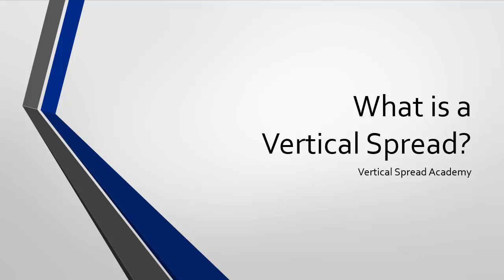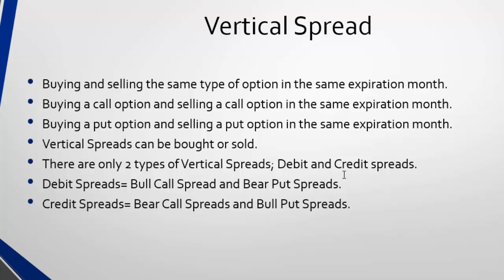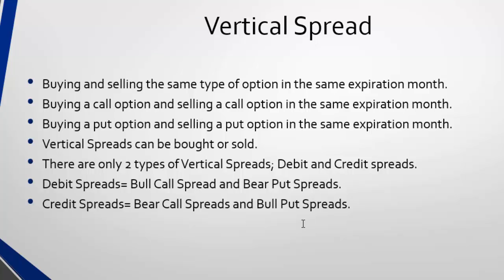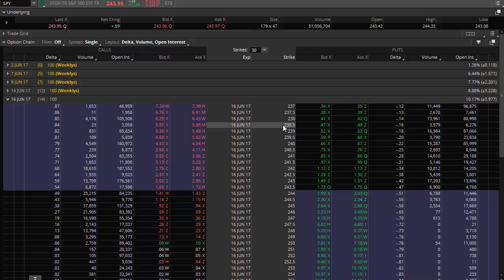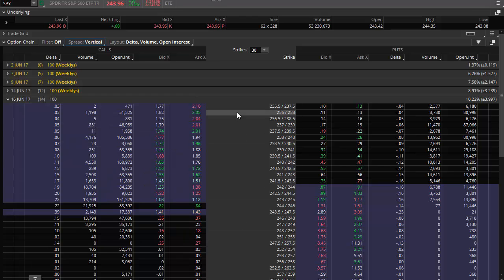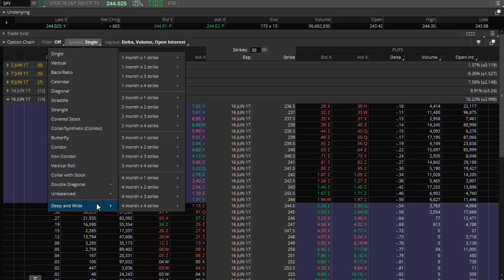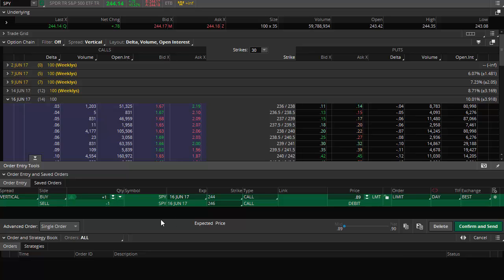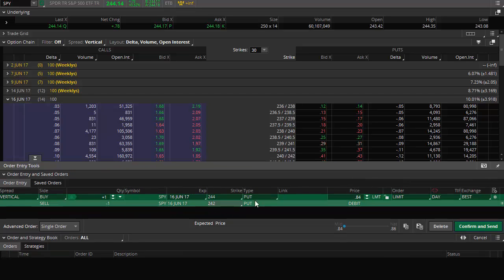Vertical Spread Options | What is a Vertical Spread?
Click this link to get my Highly Liquid Options Watchlist. Ready for importing into your trading platform.

If you're looking for consistency with your options trading, you need to consider and learn about Vertical Spreads.

Vertical spreads are the most versatile options strategy and are the foundation of some of the more complex spreads such as iron condors and butterflies but I admit they can seem a little intimidating at first.

So in this video I'm going to break them down into a few simple to understand concepts that will hopefully remove some of the complexity so that you can start considering them in your trading.